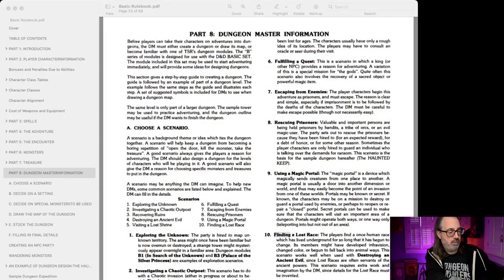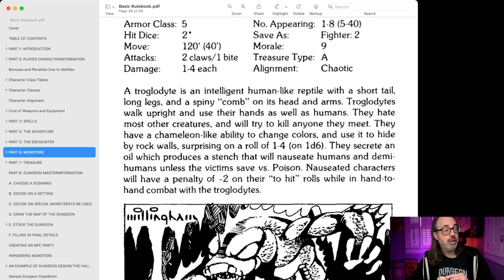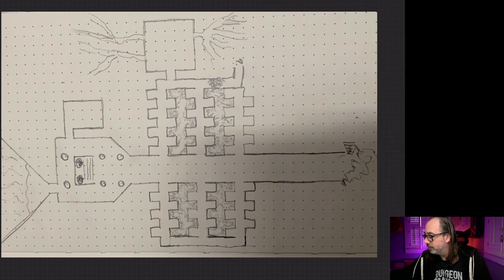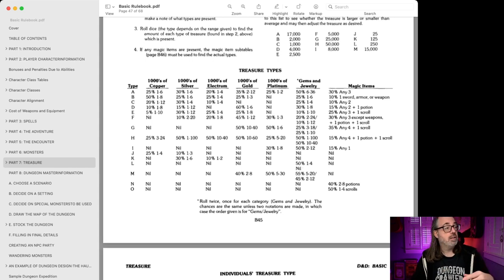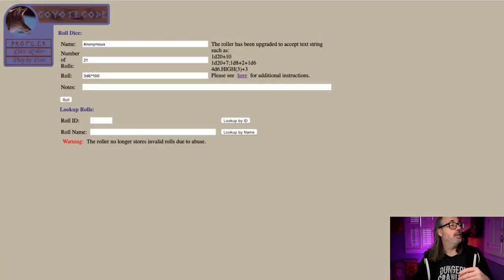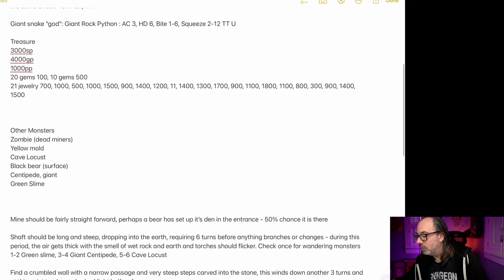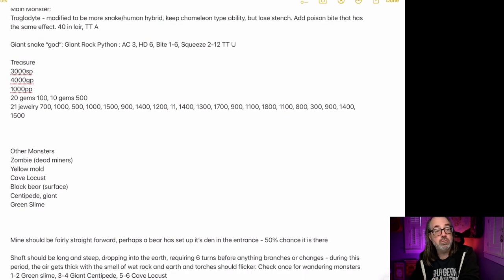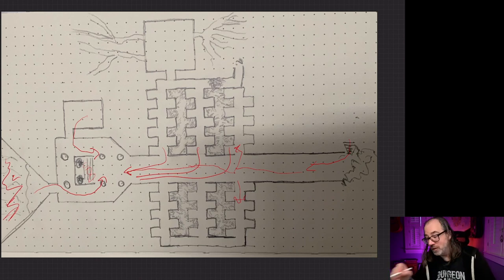D&D Adventure Design: Finding a Lost Race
In this video I use the process outlined in BX D&D (OSE) to create an adventure suitable for a 2nd level party in OSR systems. The group follows a treasure map to a deserted mine. Below the surface though a lost race of Snakemen is discovered.

0:00 Intro
20:15 Treasure Types
30:29 Back to the design process

Welcome to Bandit's Keep

Thumbnail image by Mark Schultz - section of the Cover of "Worms of the Earth"